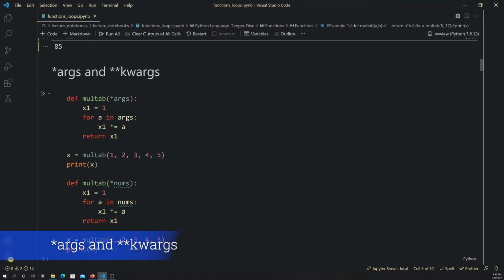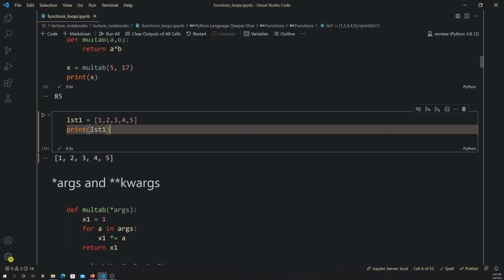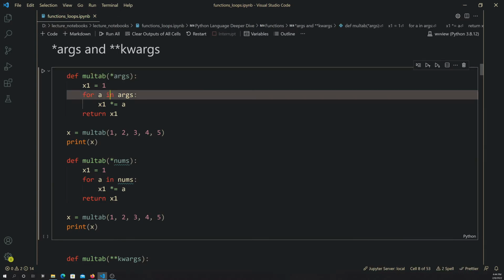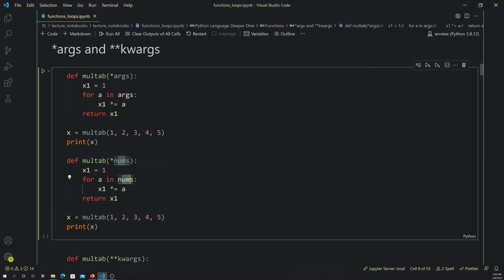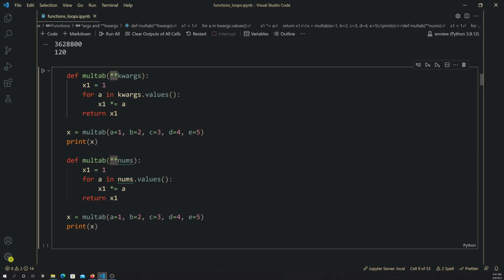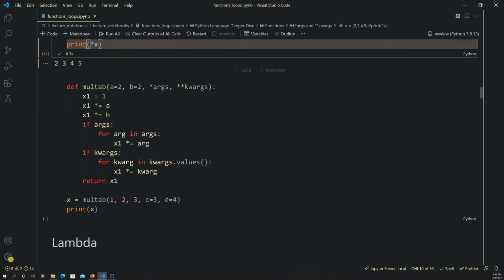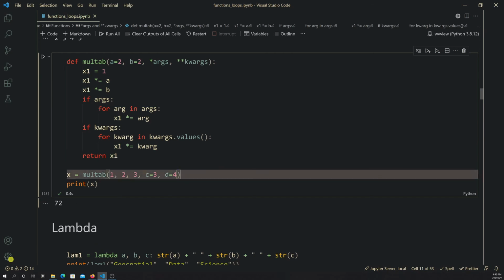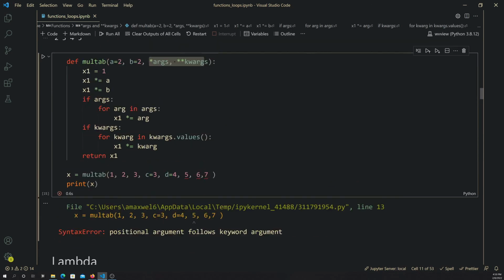Python: *args and **kwargs